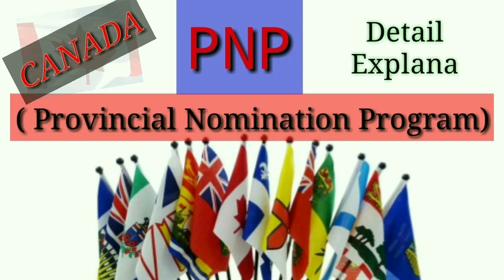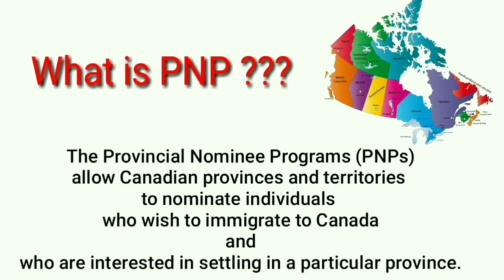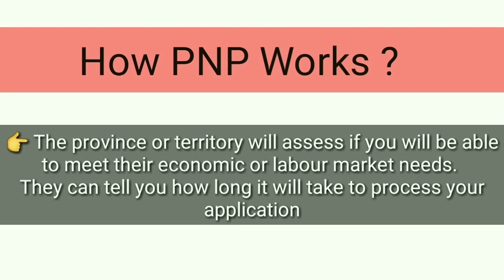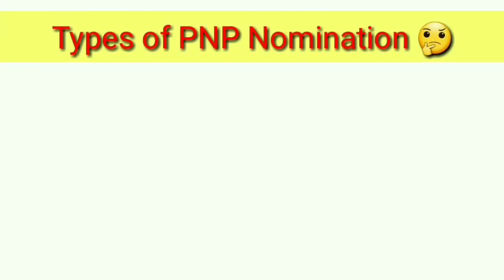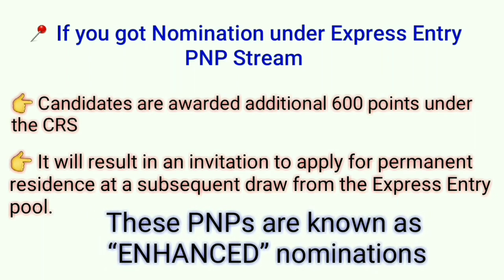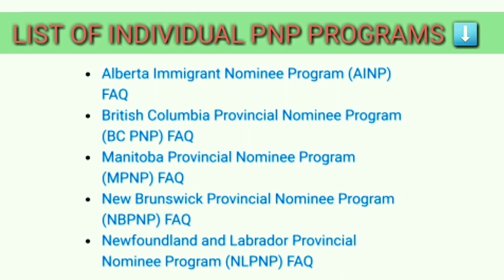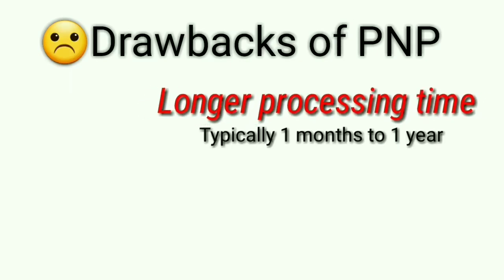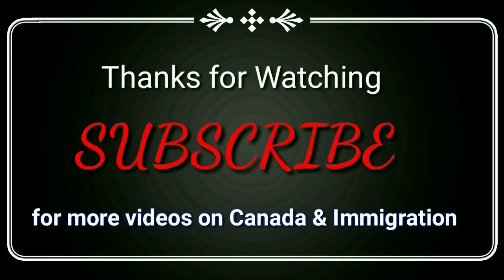[ PNP ] Provincial Nomination Program | PNP Canada | Express Entry 2019 | IELTS 5.5 Band only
If your CRS score is low... if you got a lower band in IELTS and if you are not eligible for express entry Canada...
Get permanent residency of Canada through PNP programs.

In this video, I have explained what is PNP...how it works, list of PNP programs etc.